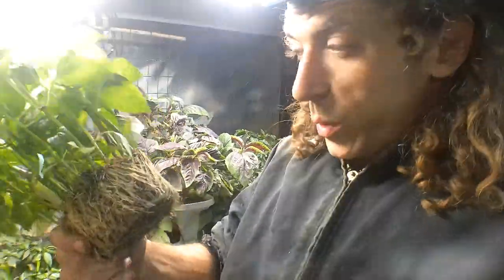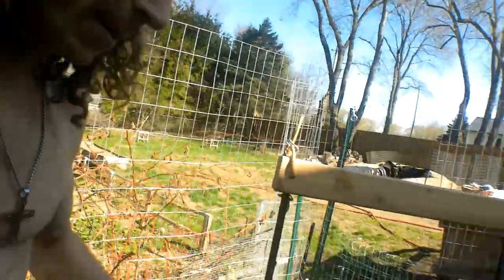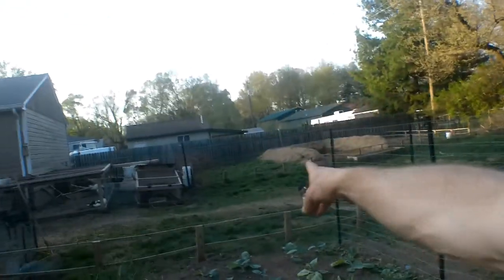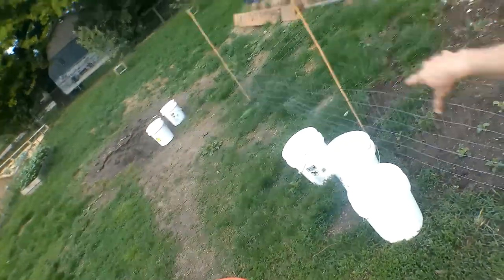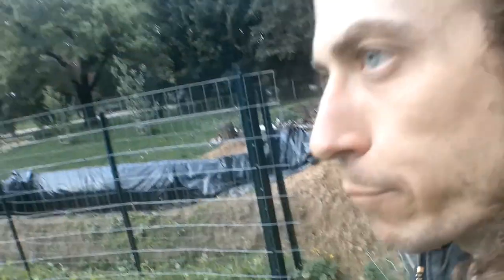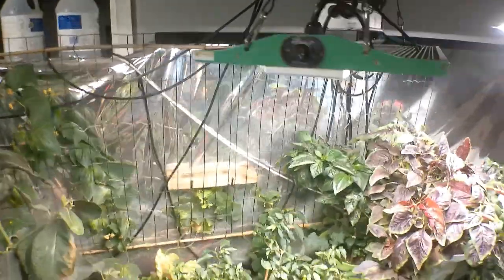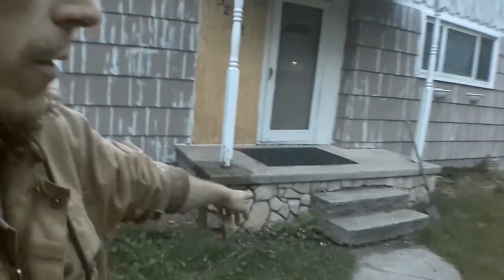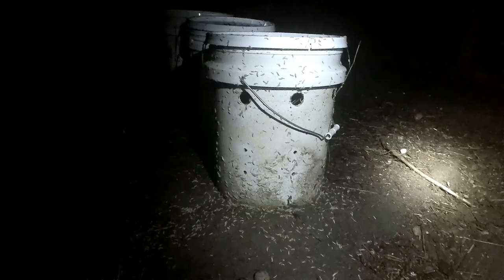Crafted Maggot Buckets. Planting The Garden & Building Community. 5/27/22 Food Garden & Grow Rooms.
Crafted Maggot Bucket Systems For A Regenerative Feed Input. Planting Out The Garden & Building Community. 5/27/22 Food Garden & Grow Rooms.

Also follow me on Brighteon, Odysee, BitChute, Rumble & Instagram at -